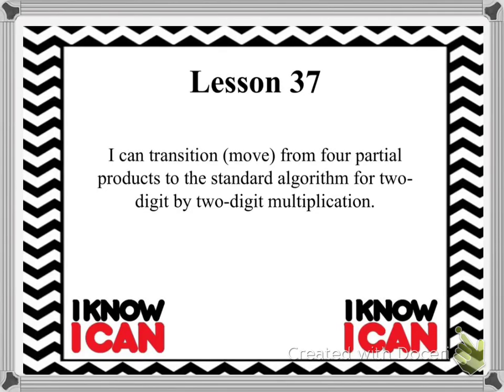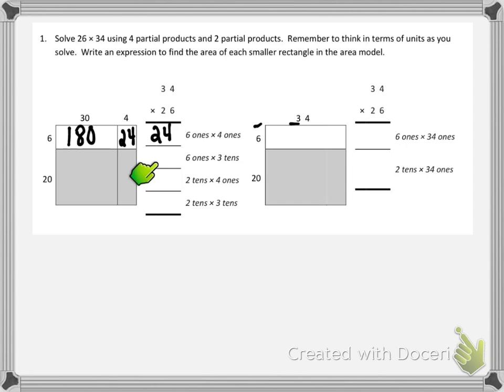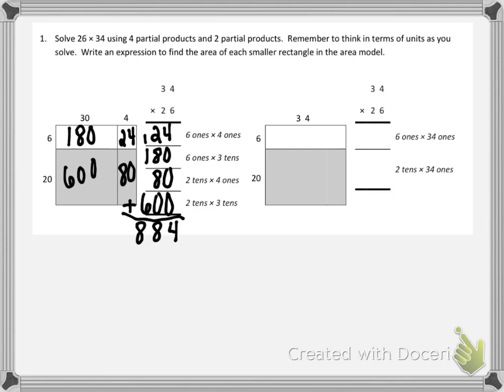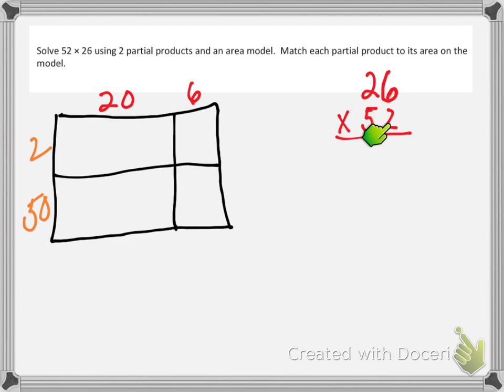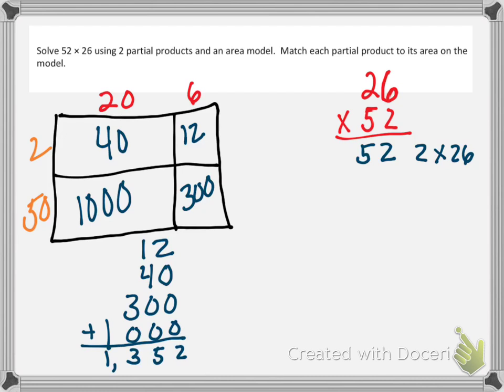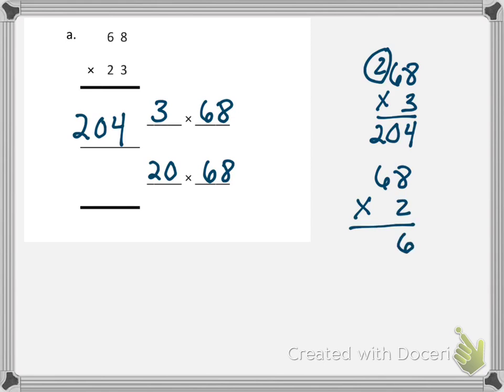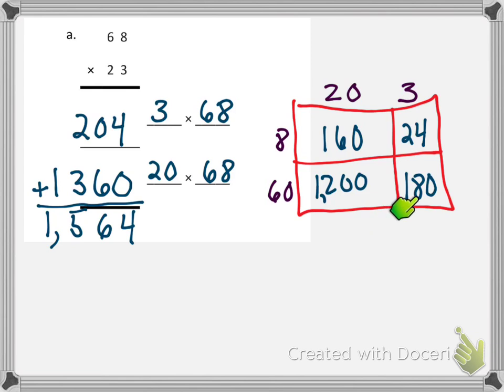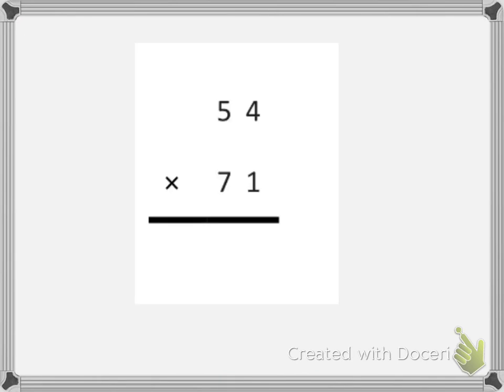Module 3 Lesson 37